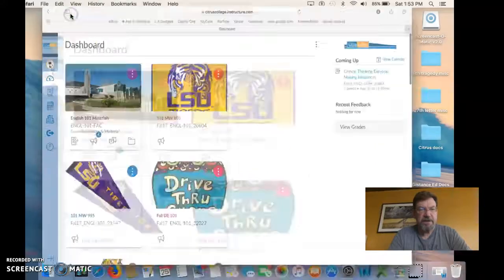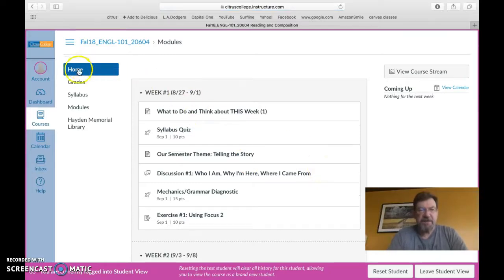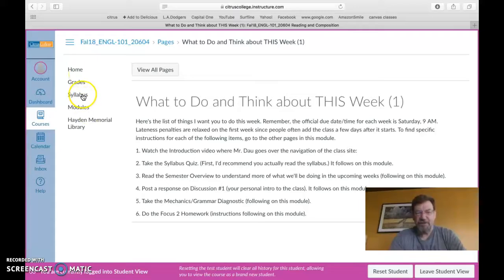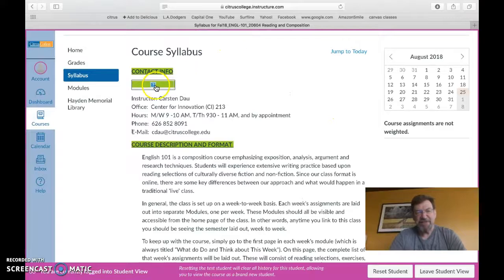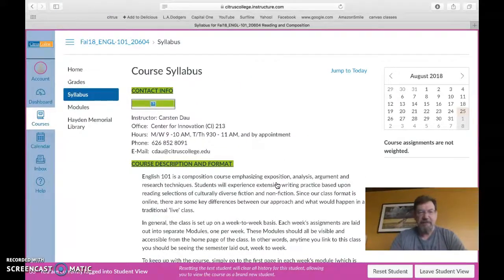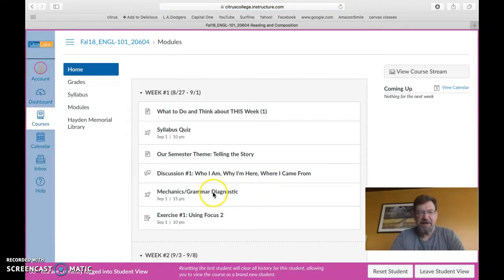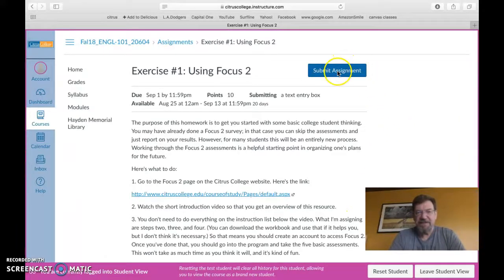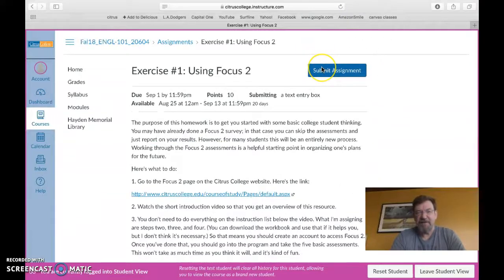Course Navigation Fall 2018